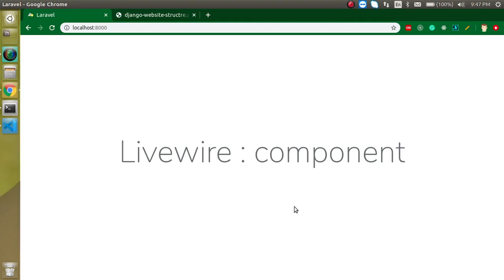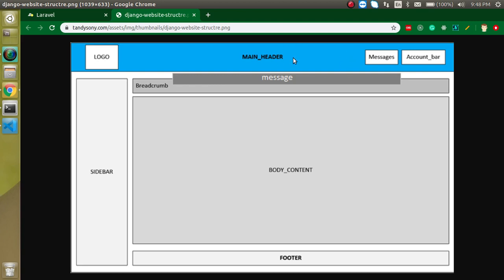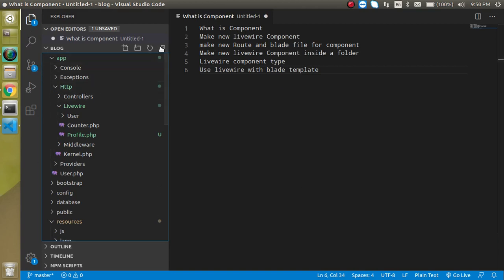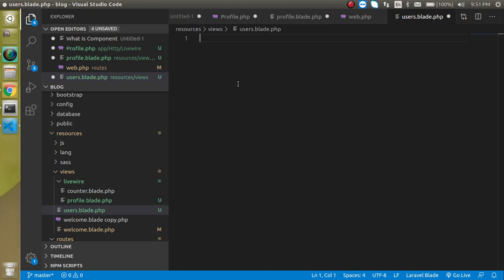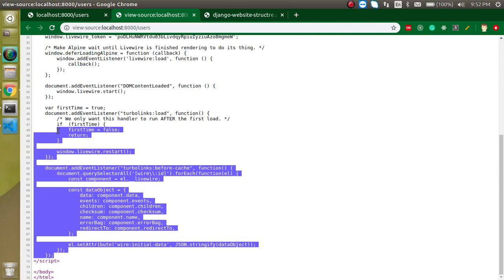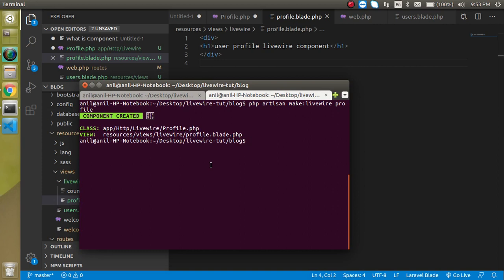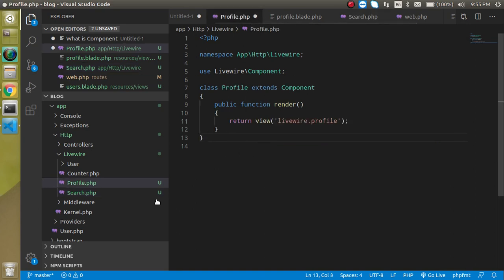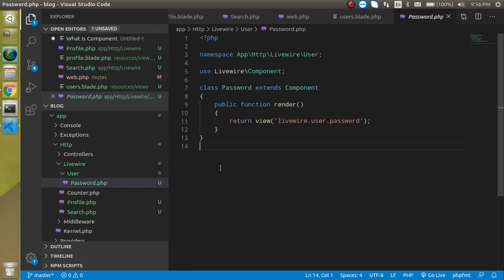Laravel livewire tutorial #3 make component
In this Livewire Laravel tutorial, we learn what is a livewire component and how to make an inline component with an example
this video is made by anil in the English language.

Make new livewire Component
make new Route and blade file for the component
Make new livewire Component inside a folder
Livewire component type
Use livewire with blade template